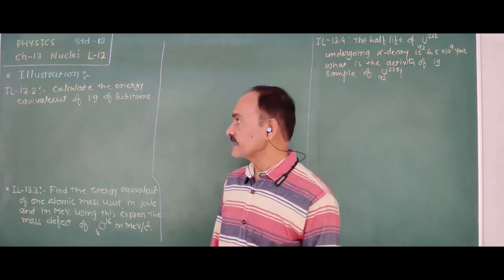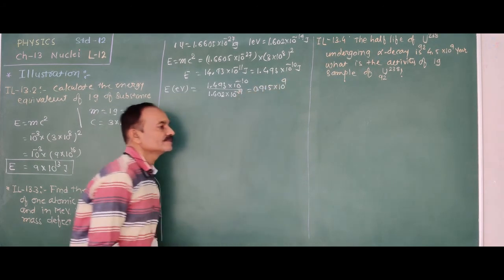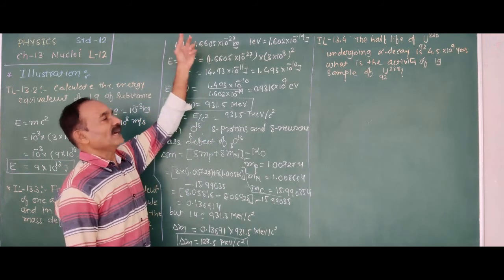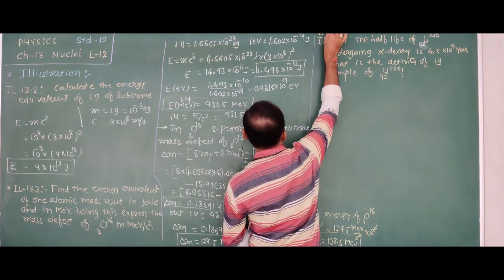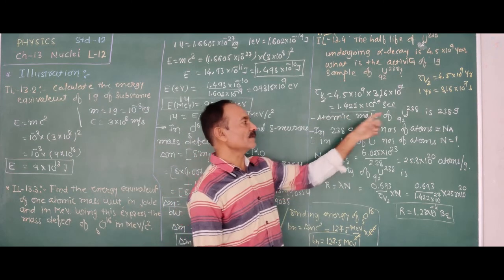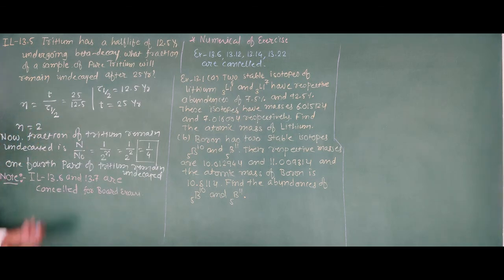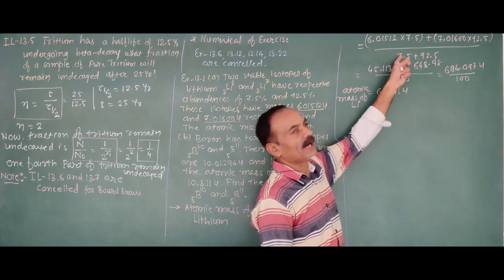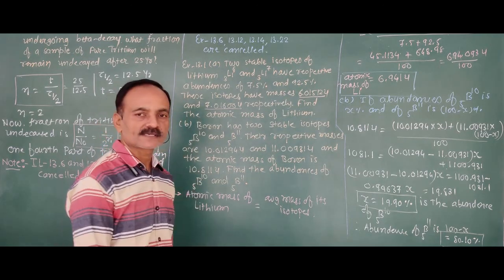CLASS 12 ENG MED PHYSICS | CH:13 NUCLEI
IL:13.2,13.3,13.4
13.5